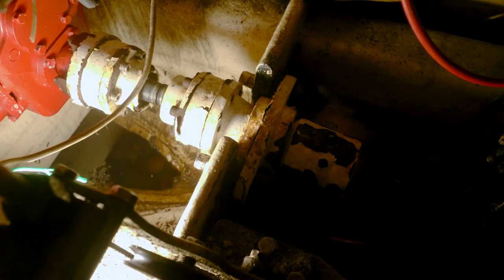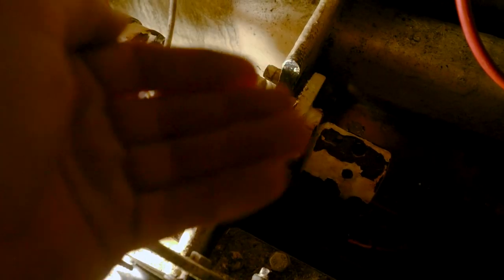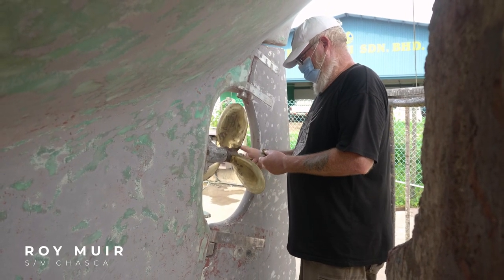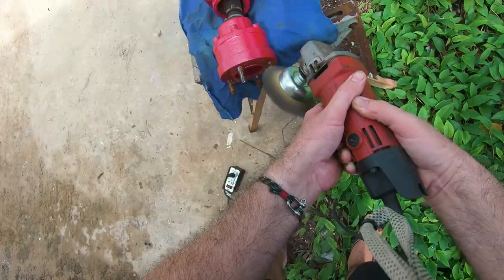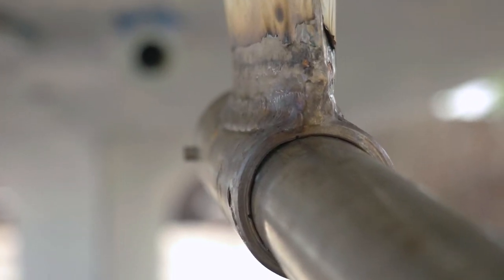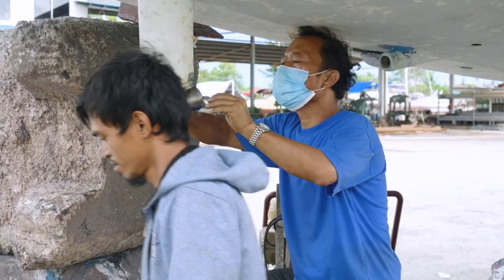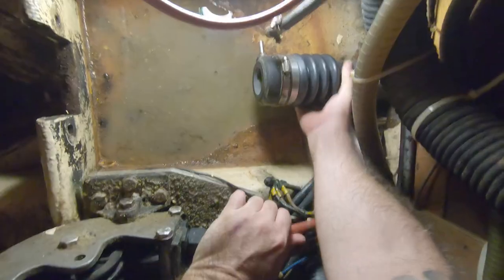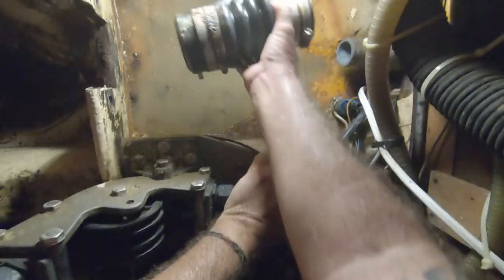Things never go to plan in a boatyard - Sailboats & maintenance Ep 247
Recording problems, p-bracket issues, servicing the flexible coupling and will we ever re-install the drive system?  Things never go to plan in a boatyard...
00:00 Definitely recording?
00:21 P-bracket issue...
00:32 Rats!
00:49 Jamie avoids the issue of the p-bracket...
01:09 SERVICING THE FLEXIBLE COUPLING (including at 02:38 Roy's tip for applying rust converter)
03:26 Jamie still avoiding the embarrassing p-bracket issue...
03:40 Ad
03:41 P-bracket problem revealed and resolved
05:46 Putting the whole drive system back in place
06:39 Things never go to plan in a boatyard
07:15 Jamie and Liz bickering...

OUR SAILBOAT:
Built in 1989, SY Esper is an Oyster435 cutter-rigged ketch

LOCATION:
Penuwasa Boatyard, Kudat, Sabah, Malaysia

FTB PHOTOGRAPHY GEAR - FOR THE NERDS!
*Panasonic GH5
*4K DRONE - DJi Mavic Pro
*360 camera - Insta360
*4K CAMCORDER - Sony AX53

FTB RECOMMENDED TOOLS:
*Large socket set $89.98
*Small socket set $89.99
*Spanner set (sae and metric) $28.49
*Long handled Allen keys $14.41
*Screwdriver set $18.99
*Wire stripper kit $29.99
*Multimeter $22.99
*Marlinspike $24.00
*Work light $32.99
*Underwater torch $79.95
*12v plug-in halogen spot-light $32.99
*1000 lumen cordless spotlight $41.99
*Waterproof head torch with red/white light $15.95
*Sailor's knife $87.82
*Telescoping mirror $7.19
*Adjustable wrench $13.98
*Flex-cable pickup tool $5.05